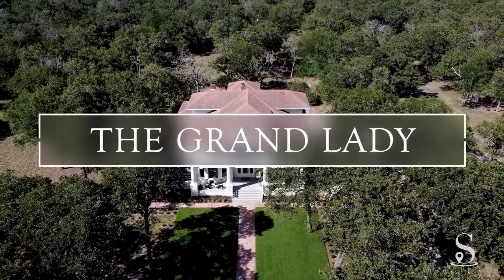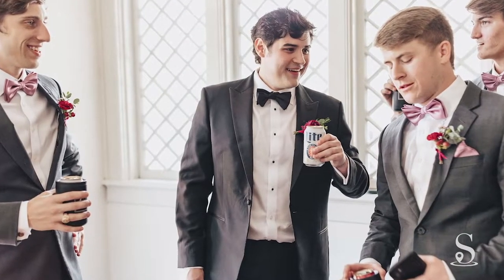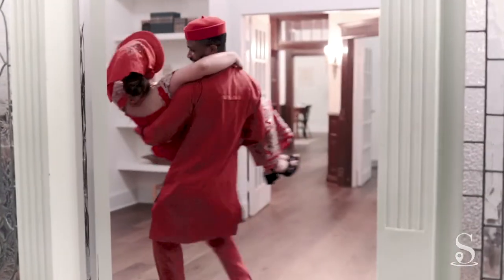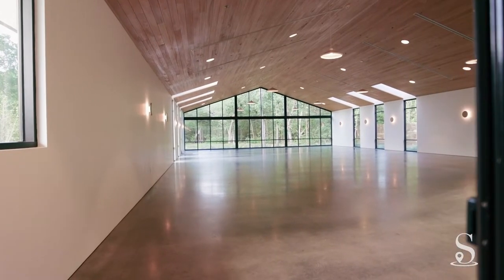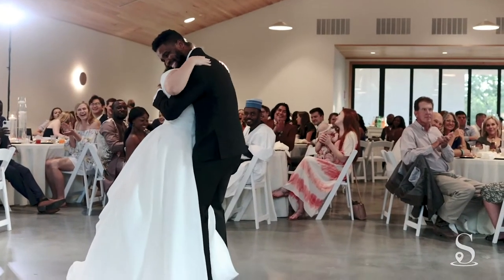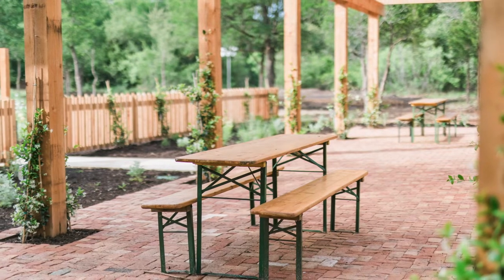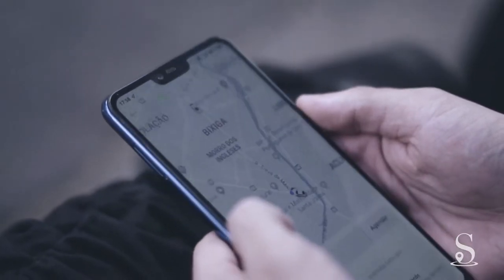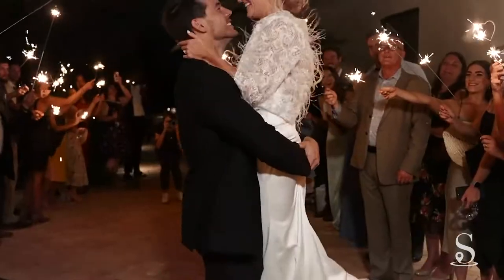Free virtual tour of a stunning wedding venue outside of Austin, Texas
The historic Grand Lady provides an authentic and timeless setting for special events. The beautifully manicured property features groves of heritage oaks, private gardens and spacious courtyards for outdoor entertaining.

The Grand Lady was originally built in 1881 as a wedding present. Originally one story, the home grew with the family and in 1911, a second floor was added. No expense was spared, as evidenced in the ornate art deco styling and details throughout the home. The newly renovated space maintains much of the building’s history, while the interior furnishings embrace modern style and function.

When modifying the property to host large events, the estate added a modern hall with a wall of glass, retractable roof, and breezeway ideal for all seasons. With an effortless blend of classic elegance, and minimalist design, The Grand Lady offers couples an unforgettable setting to host the wedding of their dreams.